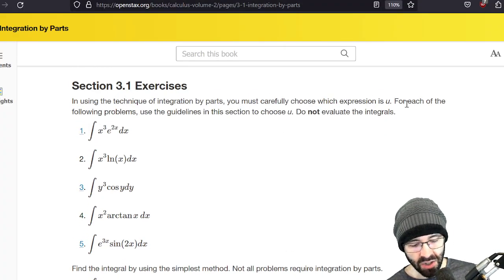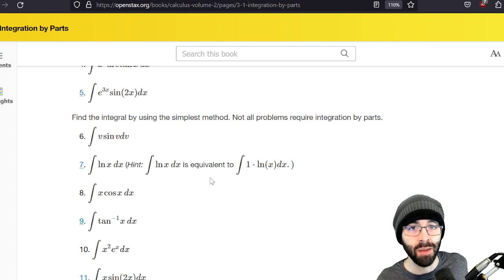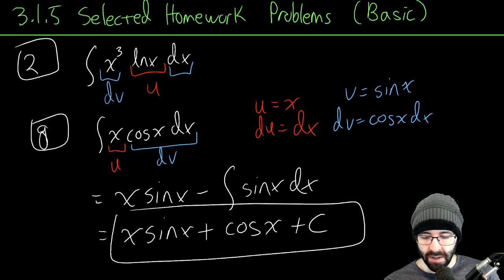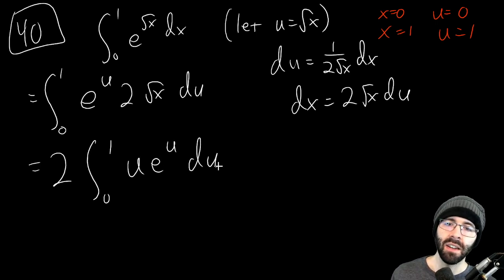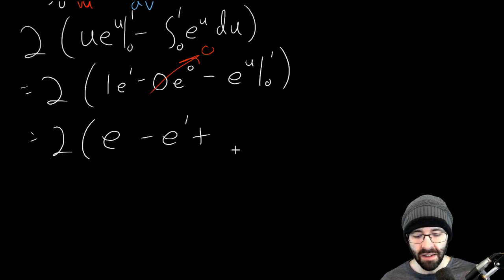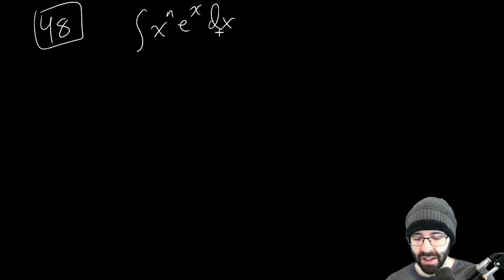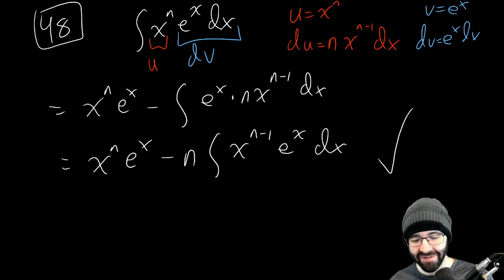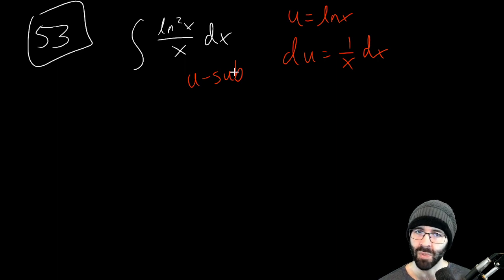3 1 5 Selected Homework Problems Basic 2, 8, 40, 48, 53